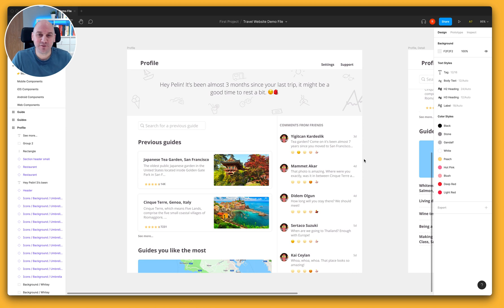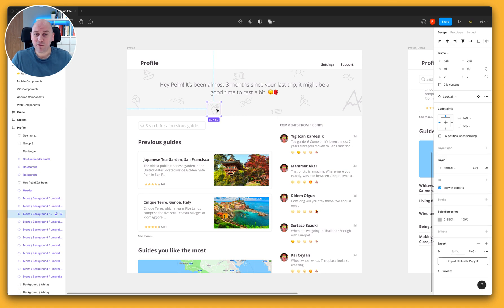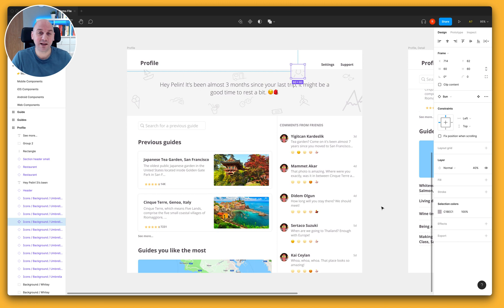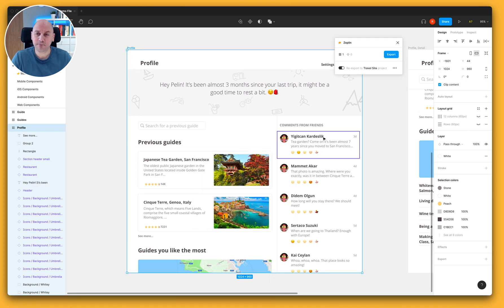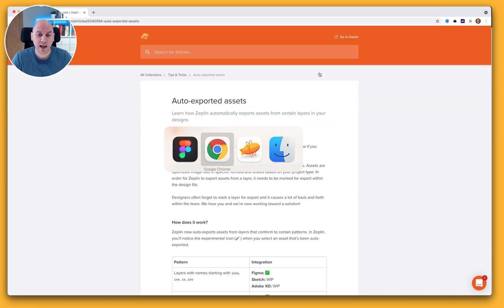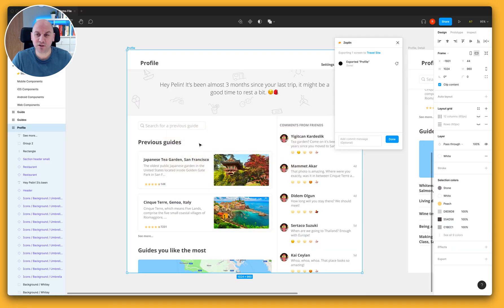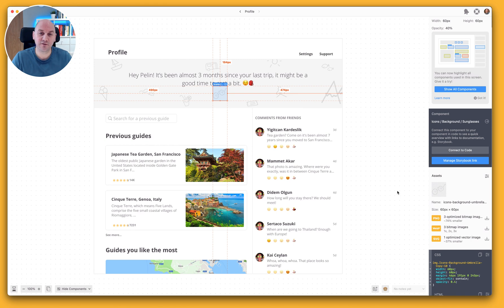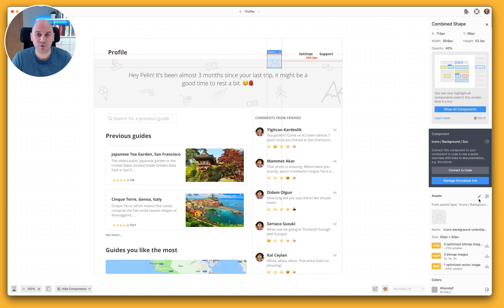Auto-export Assets from Figma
Designers often forget to mark a layer for export and it causes a lot of back and forth within the team. We hear you and we’ve been working toward a solution! Zeplin now auto-exports assets from layers that conform to certain patterns. In Zeplin, you’ll notice the experimental icon (🧪) when you select an asset that’s been auto-exported because this is an experimental feature we’re currently iterating on, let us know if you have any suggestions at